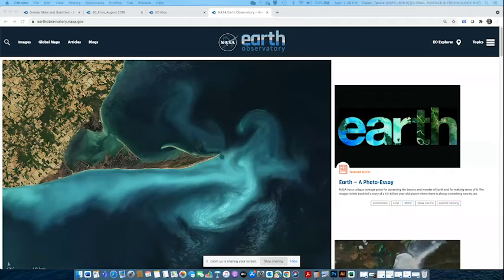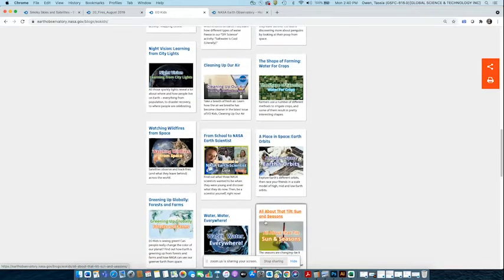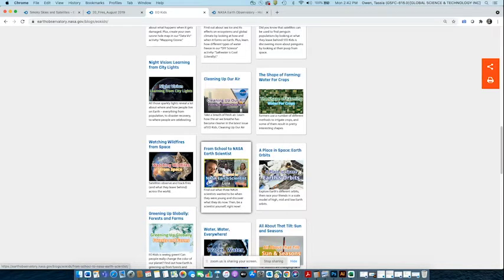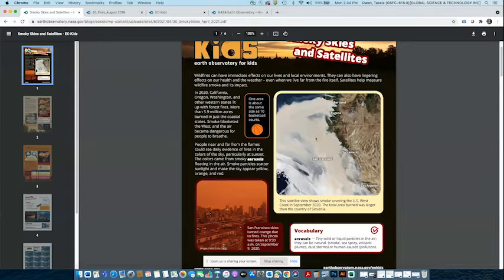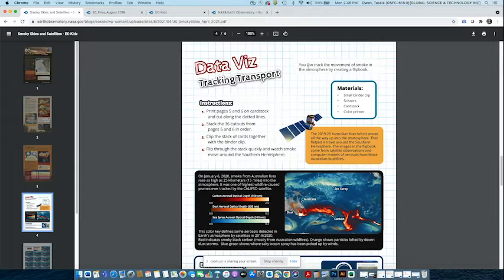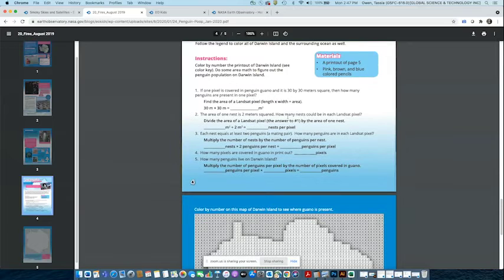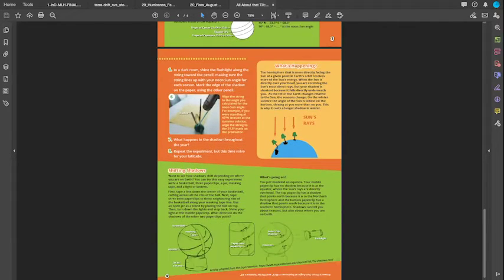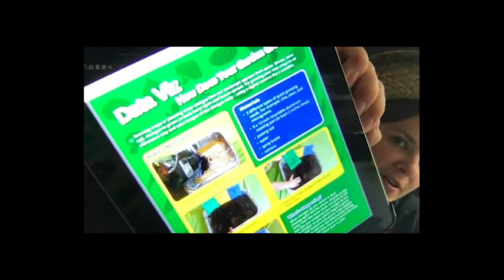EO Kids web tour